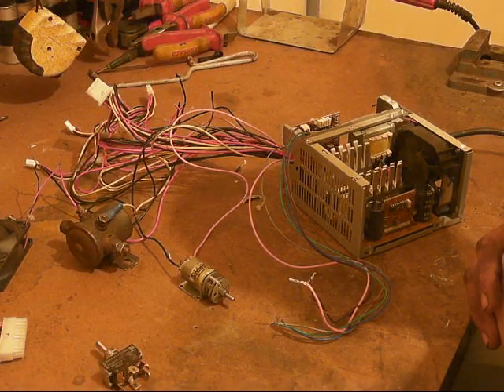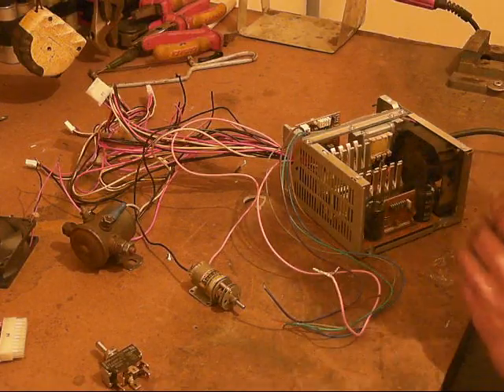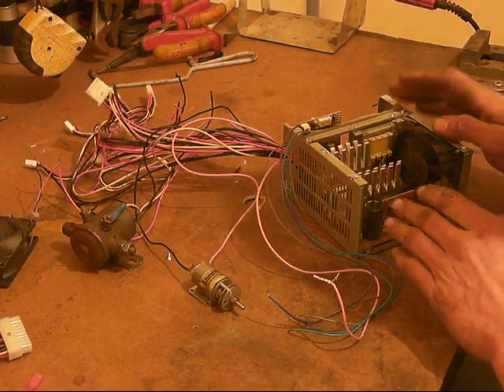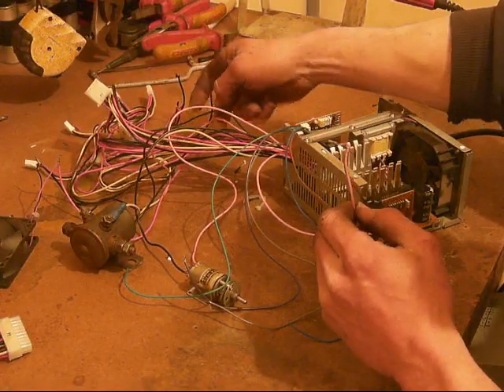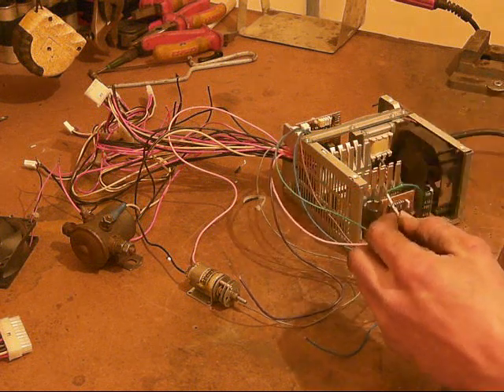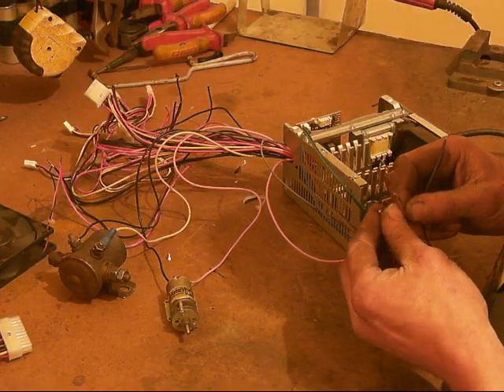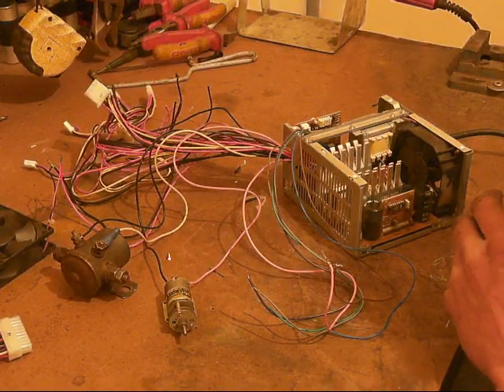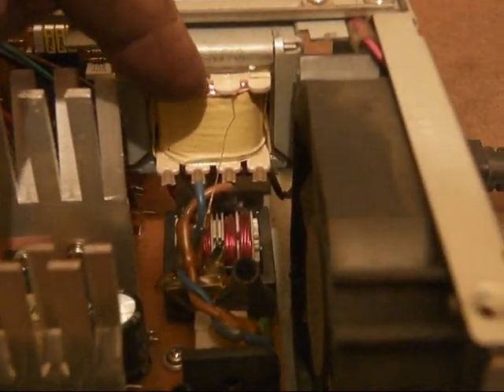Need help with PC power supply.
PC power suppy made by ASTEC
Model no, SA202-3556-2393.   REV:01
MAX. OUTPUT POWER IS 250W
COMBINED PEAK OUTPUT POWER ON +3.3V IS +5V IS 150W (10SEC)
INPUT: 200-240Vac 4.0A
OUTPUT
+3.3V @ 14.0A MAX ( orange )
+5V @ 20.0A MAX ( 25A 10 SEC ) ( red )
+12V @ 10.0A MAX (14A 10 SEC )
-12V @ 0.5A MAX ( yellow )
+ 5VSB ' 2.0A MAX (purple )
Gray , unknown
Green, ps_on
Brown, 3v3s
Blue  -12v
please help me get this to work and thanks for any help given.